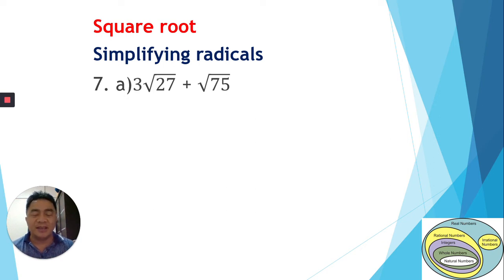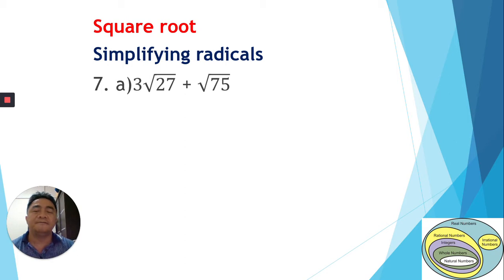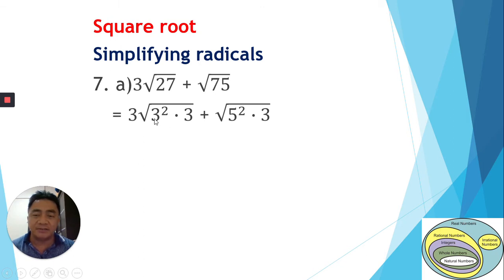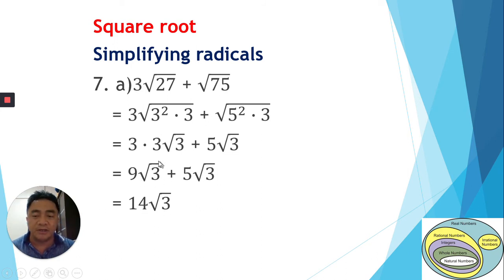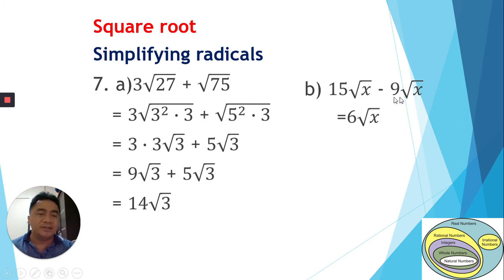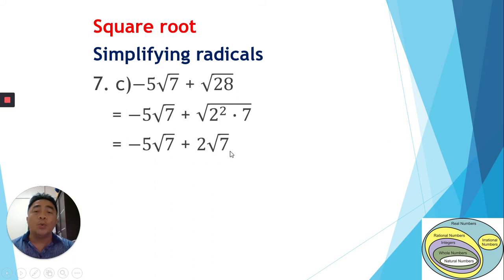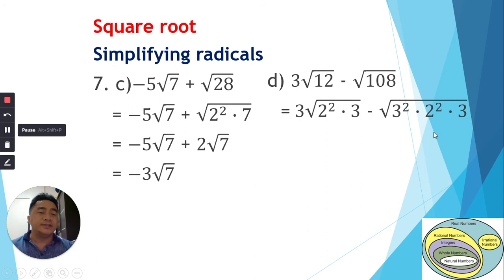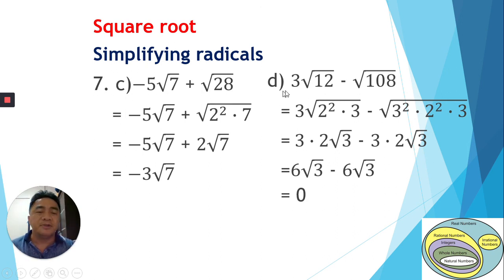Square root: Simplifying radicals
This video was made for our online class.  I hope this can help other students.  Thank you.